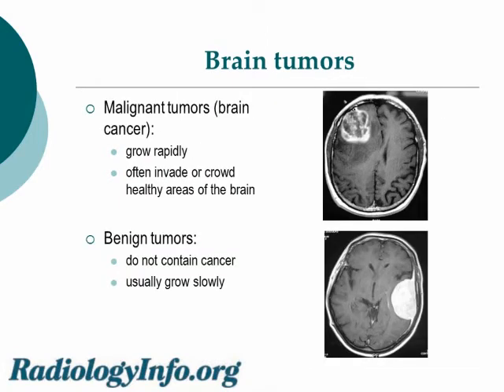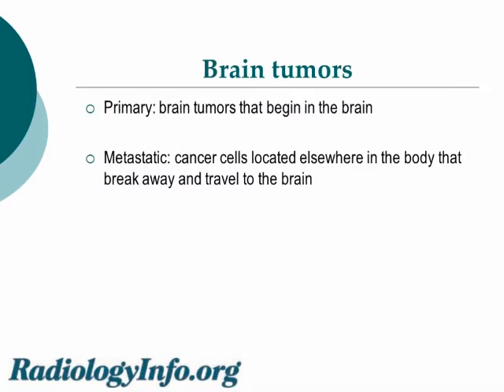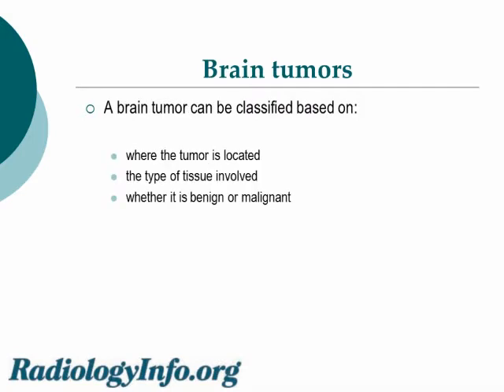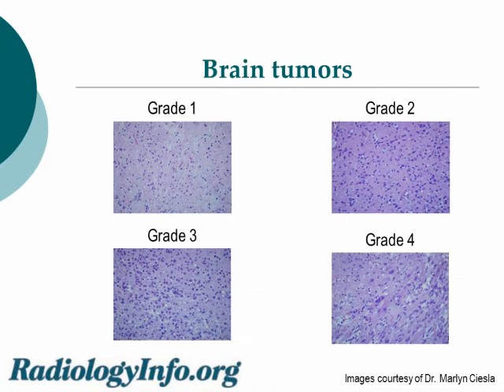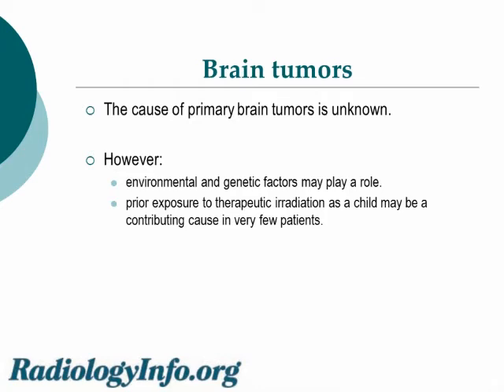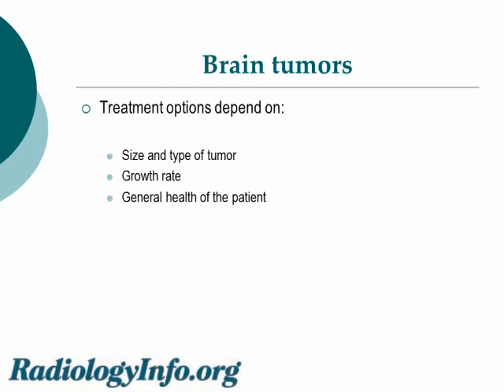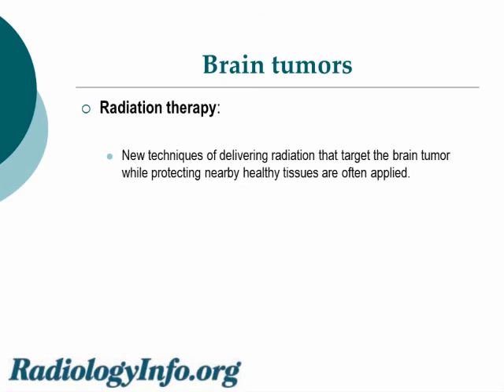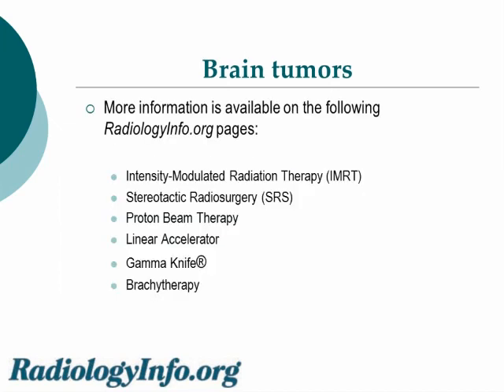Brain Tumor Treatment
Brain Tumors Overview

A brain tumor is a group of abnormal cells that grows in or around the brain. Tumors can directly destroy healthy brain cells. They can also indirectly damage healthy cells by crowding other parts of the brain and causing inflammation, brain swelling and pressure within the skull.
Brain tumors are either malignant or benign. A malignant tumor, also called brain cancer, grows rapidly and often invades or crowds healthy areas of the brain. Benign brain tumors do not contain cancer cells and are usually slow growing.
Brain tumors fall into two different categories: primary or metastatic. Primary brain tumors begin within the brain. A metastatic tumor is formed when cancer cells located elsewhere in the body break away and travel to the brain. For this reason, metastatic brain tumors are almost always malignant, while primary brain tumors may be benign or malignant.
Brain tumors are classified based on where the tumor is located, the type of tissue involved, whether the tumor is benign or malignant, and other factors. If a tumor is determined malignant, the tumor cells are examined under a microscope to determine how malignant they are. Based on this analysis, tumors are rated, or graded, by their level of malignancy from least to most malignant. Factors that determine the tumor grade include how fast the cells are growing, how much blood is supplying the cells, the presence of dead cells in the middle of the tumor (necrosis), if the cells are confined to a specific area, and how similar the cancerous cells are to normal cells.
The cause of primary brain tumors is unknown. Environmental and genetic factors may cause some brain tumors. Prior exposure to therapeutic irradiation as a child seems to be a contributing cause in very few patients. Symptoms of a brain tumor include headaches, nausea, vomiting, seizures, behavior changes, memory loss, and vision or hearing problems.